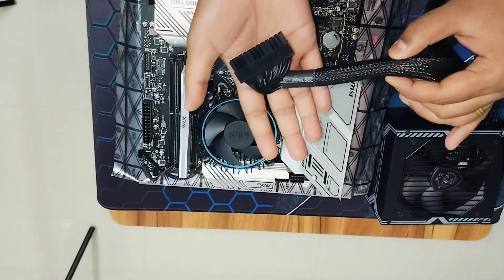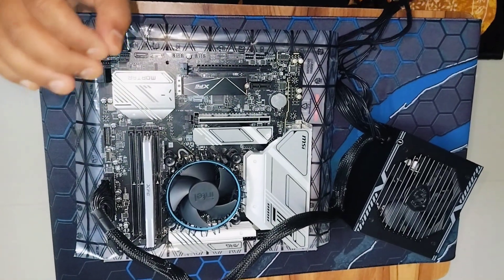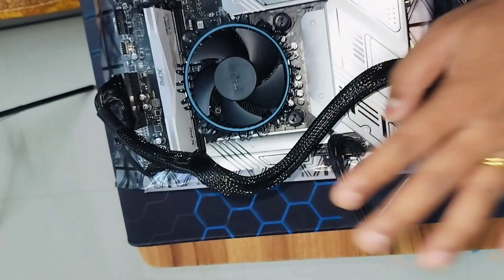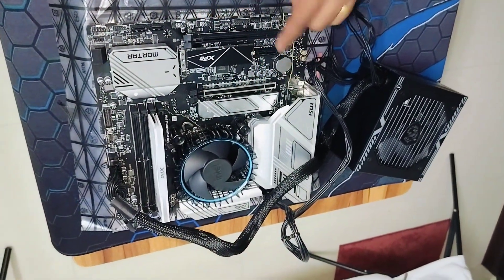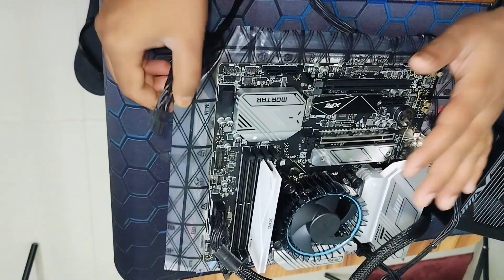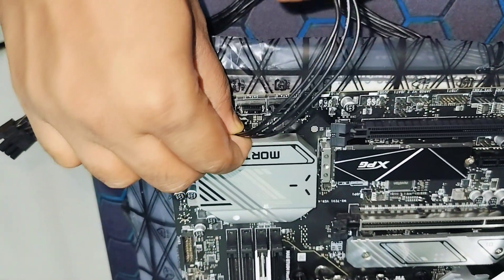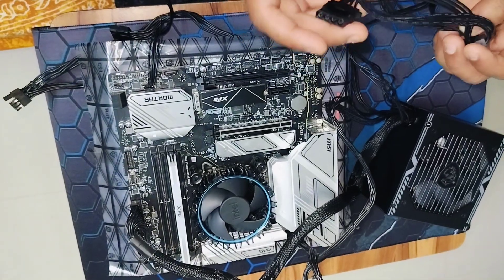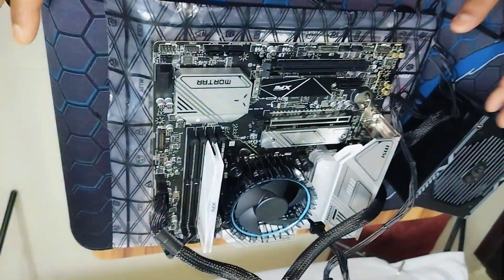PART 4: Budget Gaming PC Build | MSI MAG A650BN PSU on MSI B760M | Step-by-Step Guide | Rs 50,000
Dive into Part 4 of our budget gaming PC series! Follow along as we install the MSI MAG A650BN Power Supply Unit seamlessly on the MSI MAG B760M motherboard. Don't miss the step-by-step guide to elevate your gaming setup affordably! 🎮💻